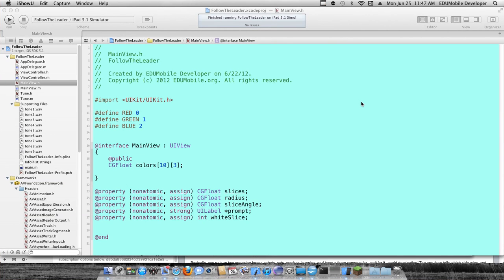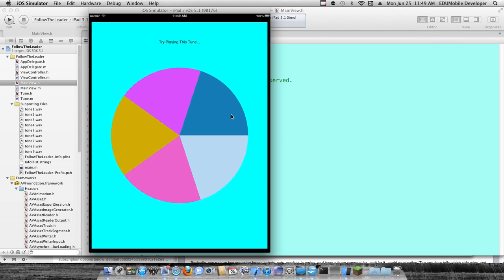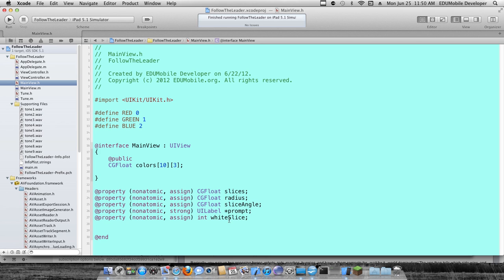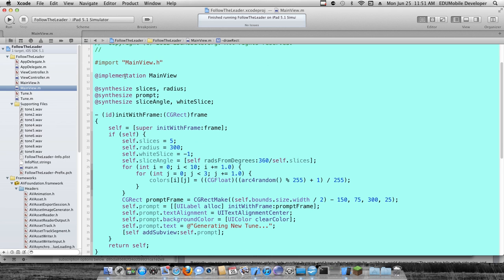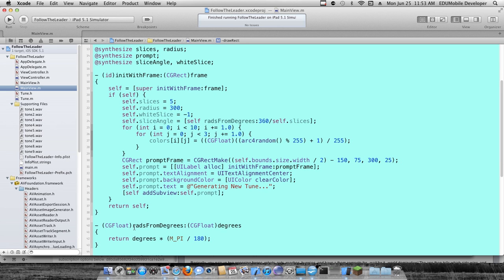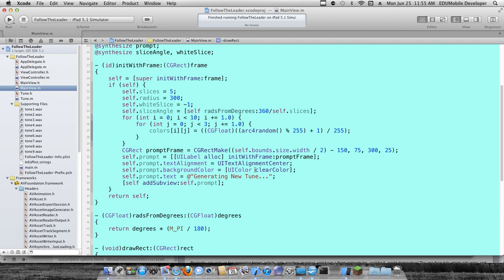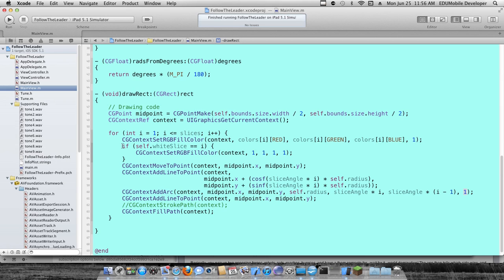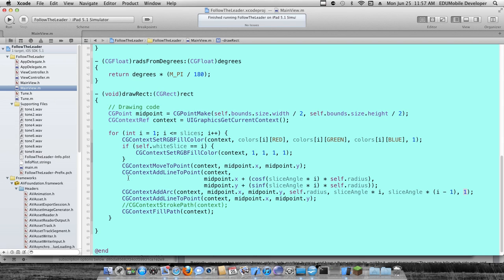View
Follow The Leader iPad App